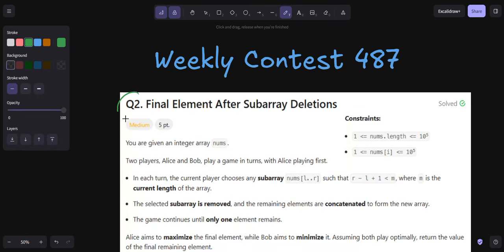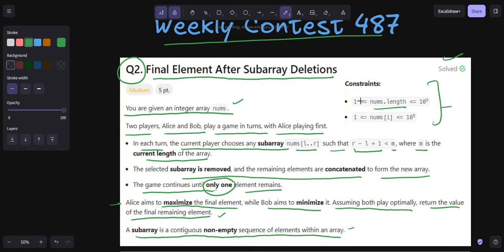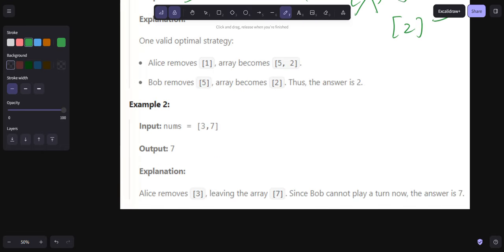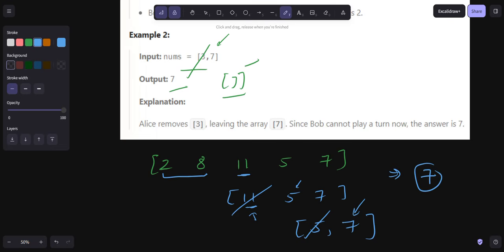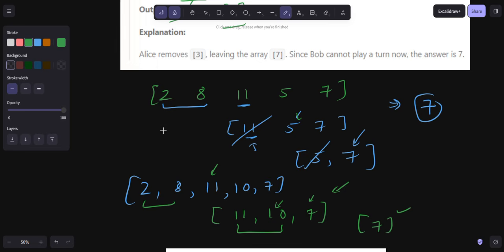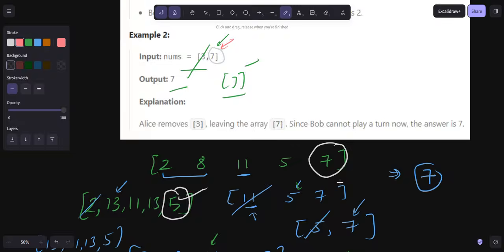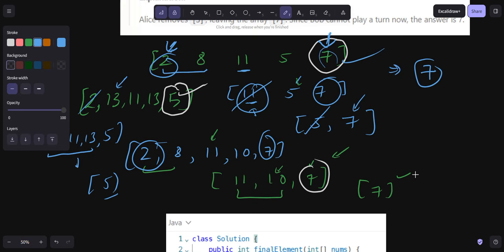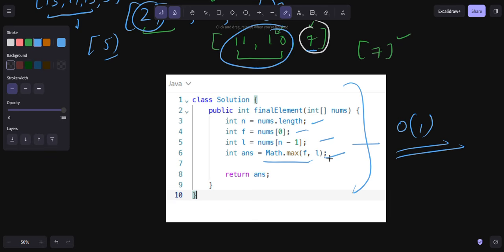Final Element After Subarray Deletions | Leetcode 3828 | Weekly Contest 487 | Java | Developer Coder